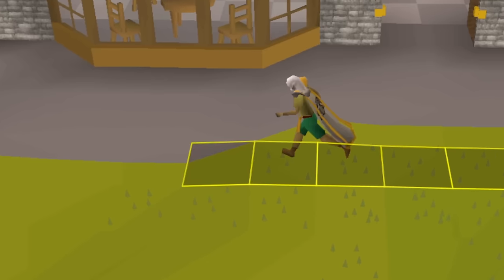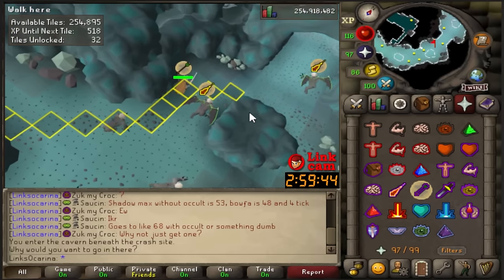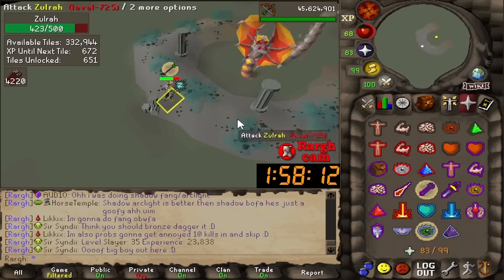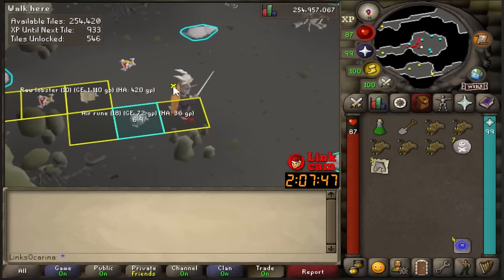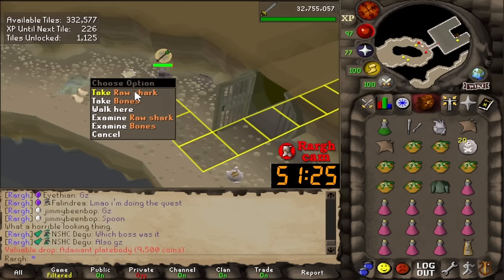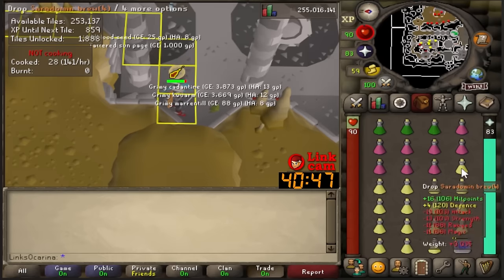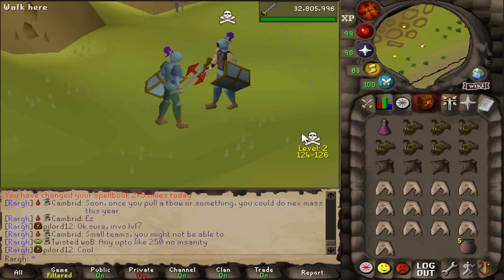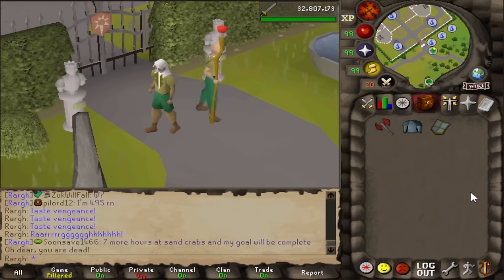Can't step on the same tile twice... Then we FIGHT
RULES:
-Once you walk on a tile. You can't go back.
-If you walked on a square you were already on, it's -1 invo space/food for the fight.
-Can use max gear and restock at bank as long as you're not stepping on previous tiles. Use anything you want from bank to help with kills
-House is a "safe" area. Can walk on previous tiles there to recharge stats/tele
-Melee only (to avoid safespotting on one tile meta)
-Range/magic exception for bosses as long as you're not abusing a safespot method
-No use of tele grab
-Drops only. No tanner & shops. CAN skill with drops, open grubbies, crystals, do clues, etc. Tools provided
-3 hours on the clock

My Ironside specs:

Processor: i9-10920x
CPU Cooling: Ironside Blackfrost Liquid Cooling (240mm)
Motherboard: x299 Chipset
Memory: 32GB RAM
M.2 Storage: 512GB
Hard Drive: 2TB HDD
Graphics Card: RTX 3060
Power Supply: 850 Watt Plus Bronze